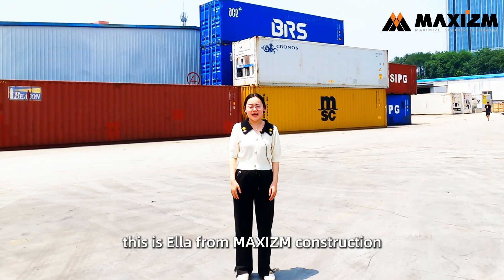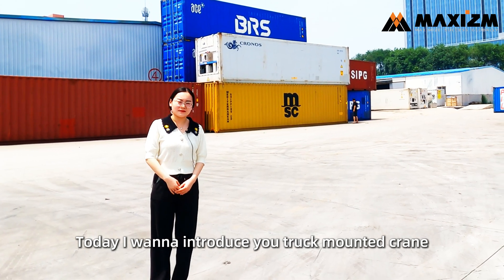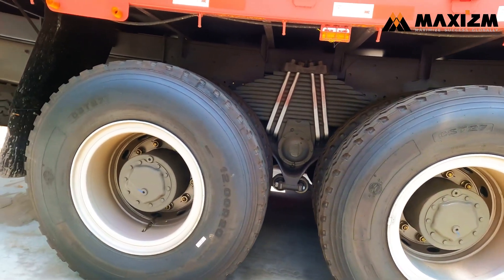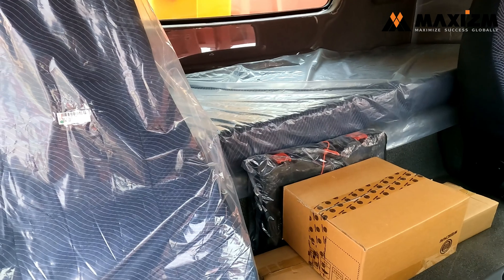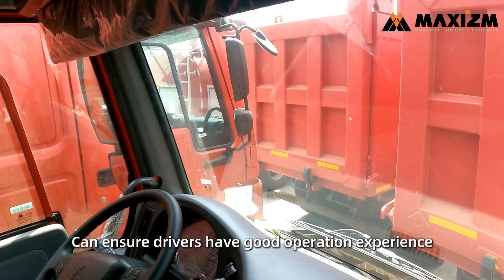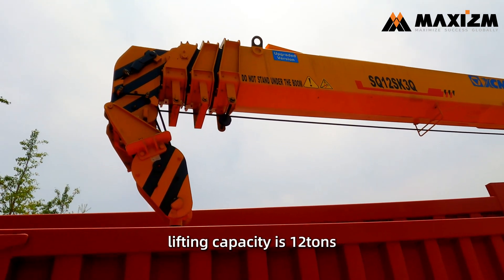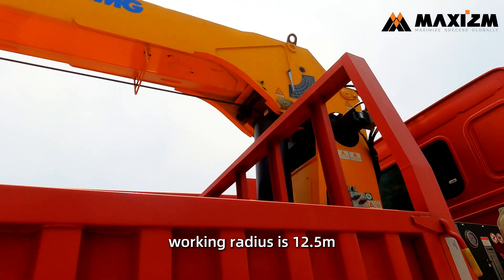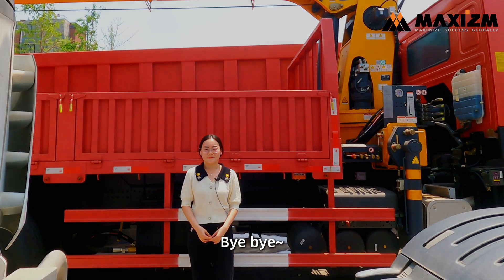HOWO Truck & XCMG SQ12SK3Q Crane: Features and Operations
Hi Everyone, this is Ella from MAXIZM Construction Machinery Co, Ltd. We have been a professional construction machinery supplier in China for more than 15 years. Here is our Qingdao warehouse. Today I wanna introduce you to a mountedcrane.
✅ XCMG Crane Specifications
Model: SQ12SK3Q (manufactured since 2017)
Boom: 3-section straight boom design
Max Lifting Capacity: 12 tons
Max Working Radius: 12.5 meters
Rotation: Full 360° operation
Durability: Reliable, all-terrain lifting performance for construction and logistics

✅ HOWO Chassis & Cab Features
Chassis: Robust 3-axle cargo truck (LHD configuration)
Engine: WEICHAI engine with 400hp rated power
Cab Design: 1 bed + 2 seats, air conditioning, USB ports
Comfort: Ergonomic controls and driver-focused workspace

Interested? Reach out for quotes, specs, or custom configurations!